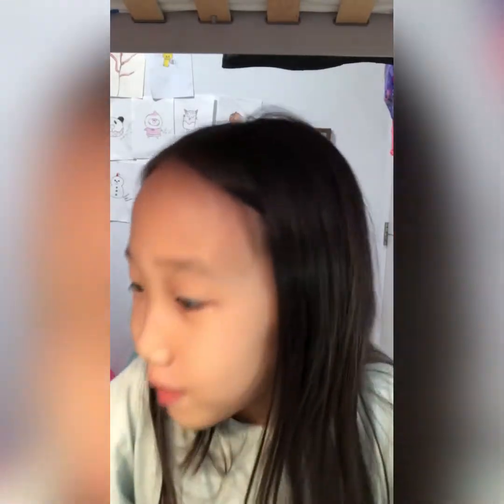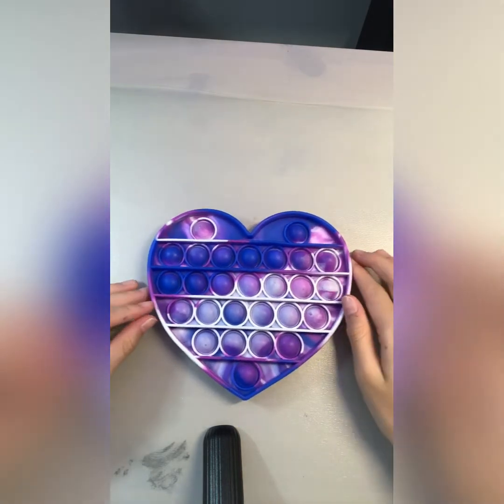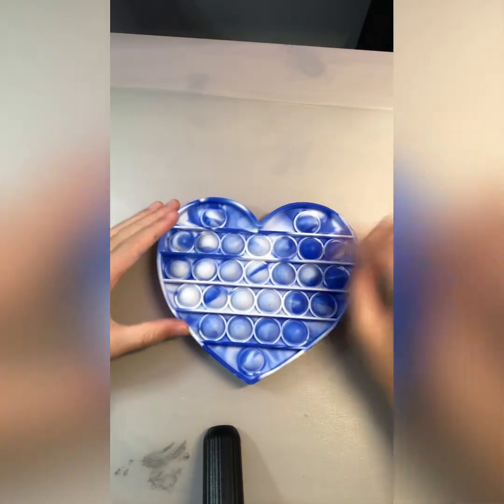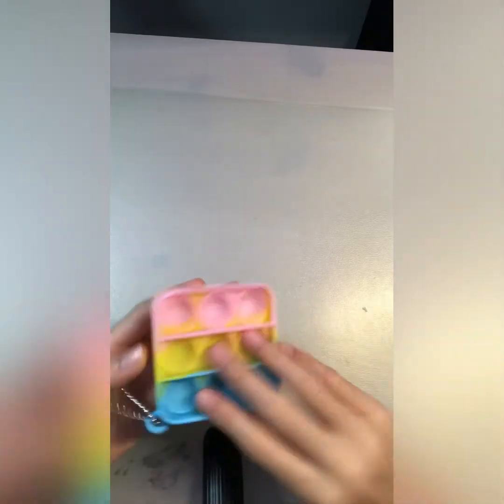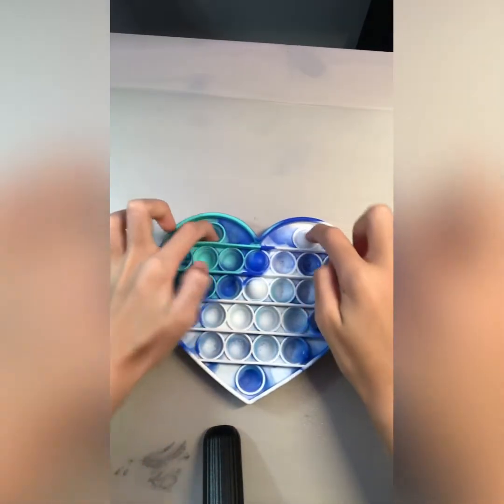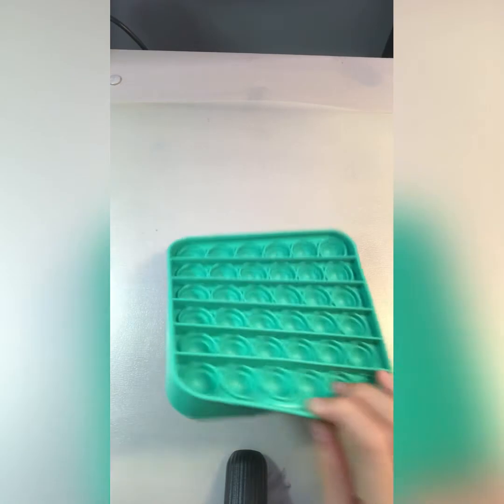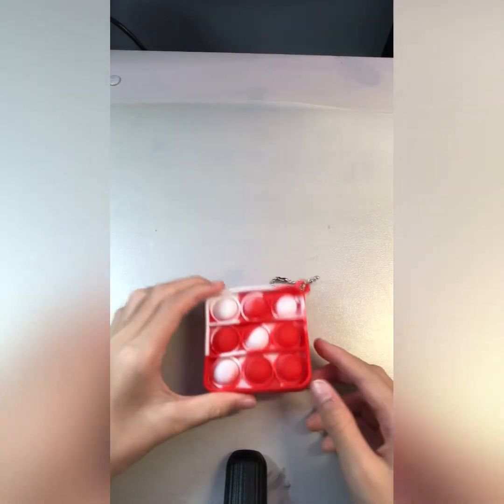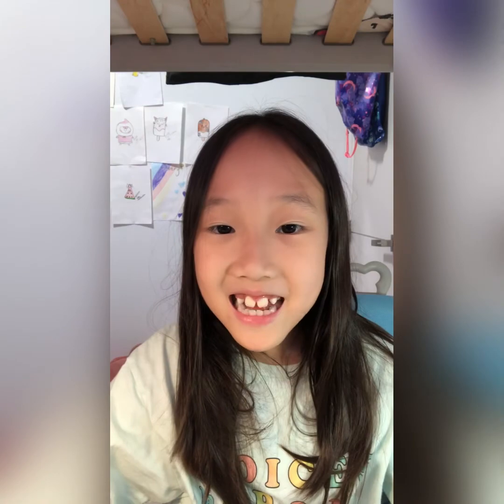POP It ASMR SUPER FUN!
Pop it ASMR YAY! Pop it’s are so FUN!